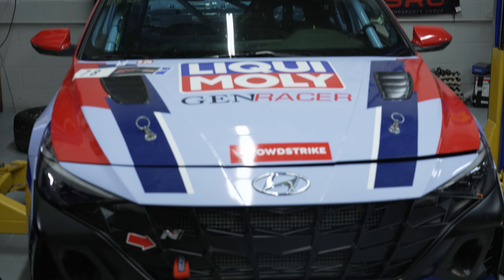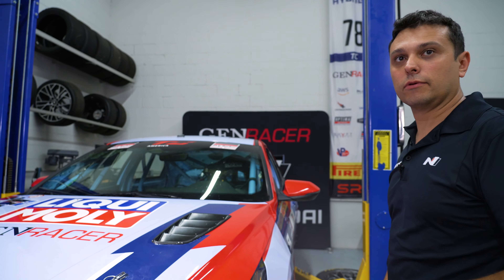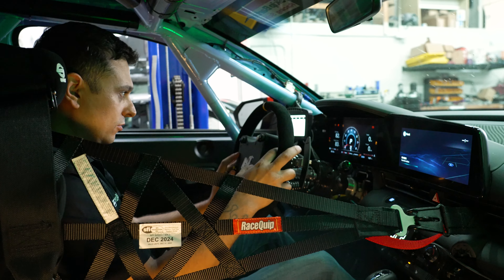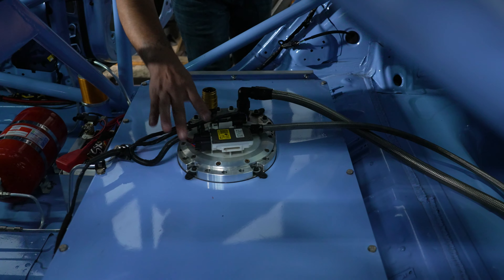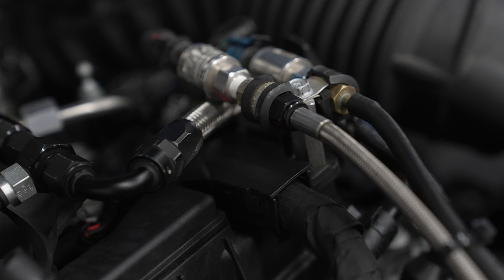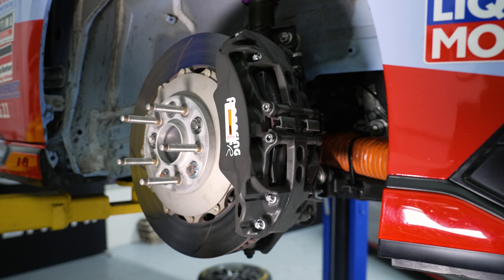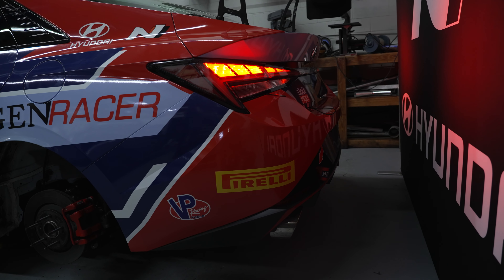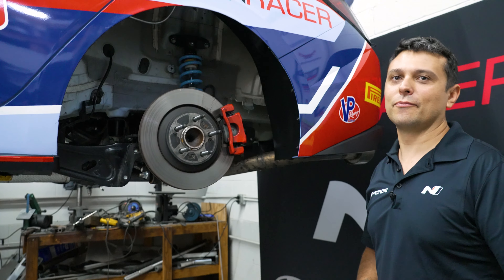Walkaround | GenRacer Elantra N TC race car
Walkaround with Jeff Ricca as he explains how GenRacer gets the Elantra N ready for the track to compete in the TC class in the SRO series.

Race modified vehicle shown.